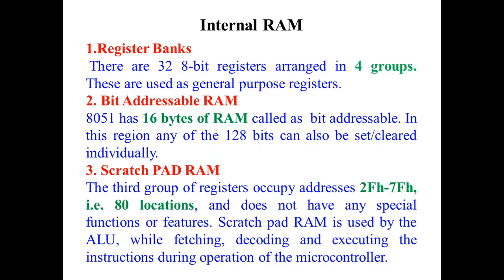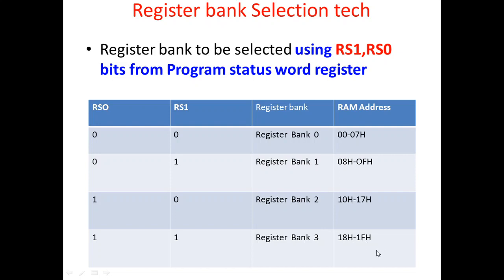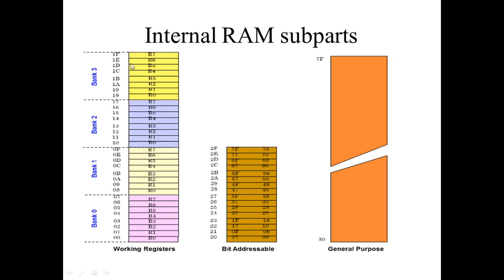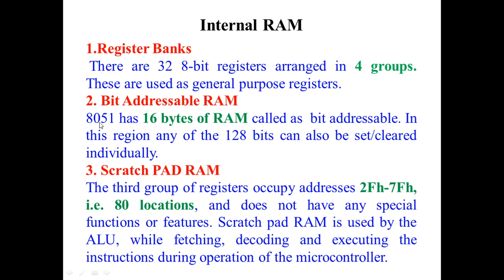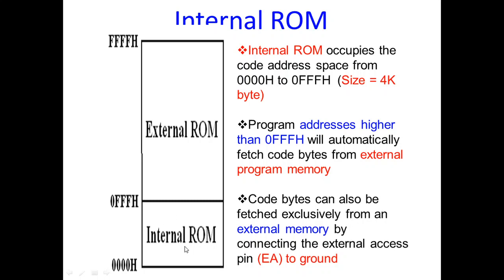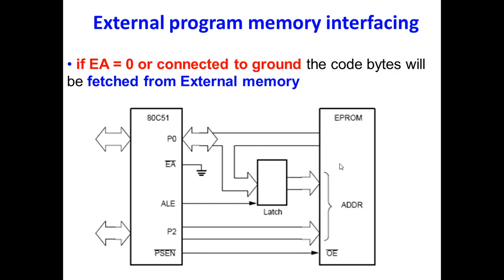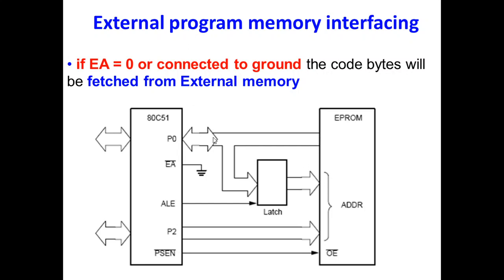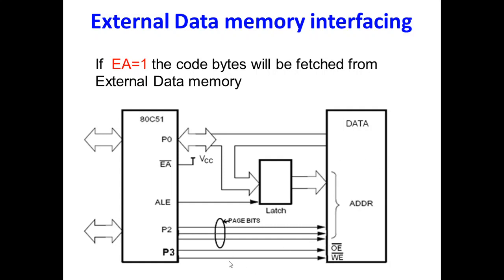Unit No. 1 Memory Organization of 8051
Memory Organization of 8051